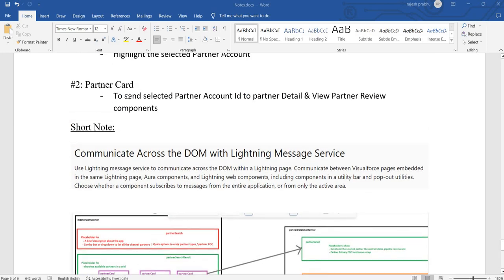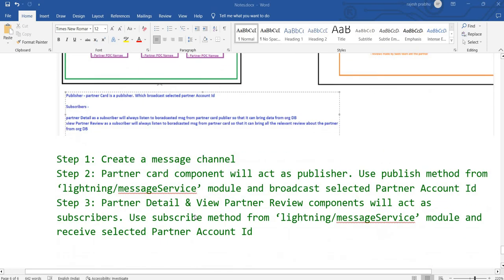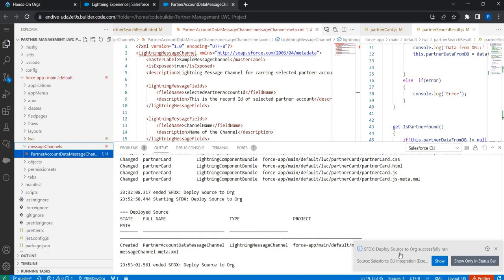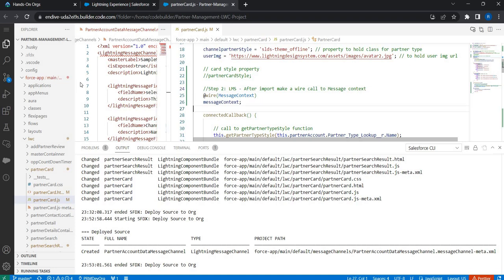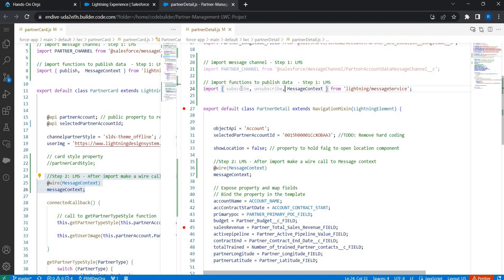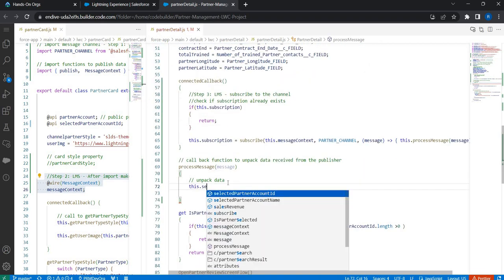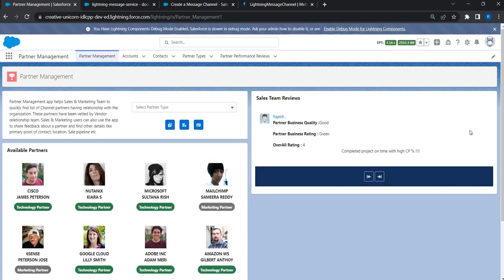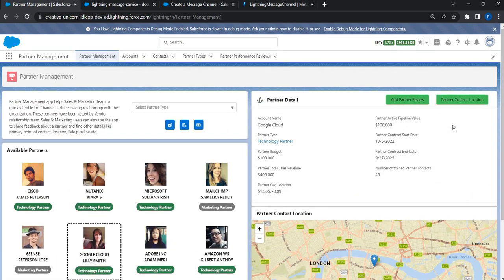18 Salesforce Lightning Web Component LWC Live Project Partner Management App Building Compo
Salesforce Cafe Playlist Code for reference @salesforcecafe101
18. Salesforce Lightning Web Component (LWC)  | Live Project | Partner Management App | Building Components | Part II - Bringing all components together - Lightning Message Service

- Use Lightning Message Service to communicate data between independent components
- Use message channel to broadcast data